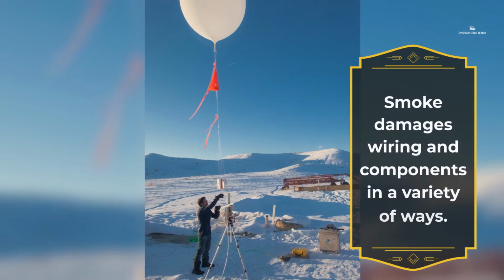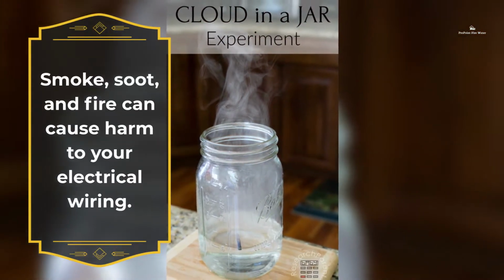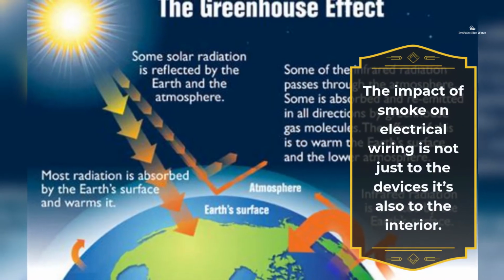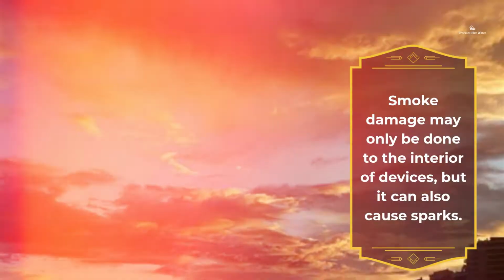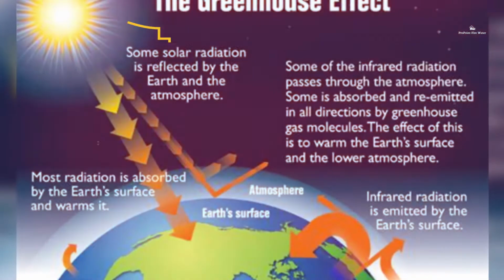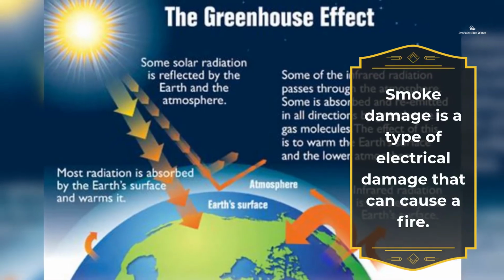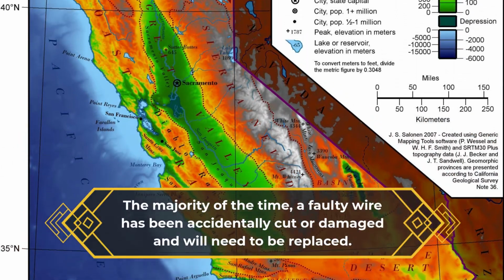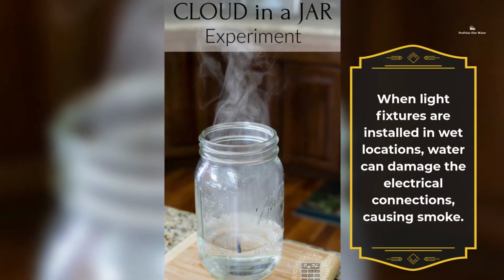Smoke Damage to Electrical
Smoke Damage to Electrical - ProPoint Fire Water

Smoke damage can cause a spark to occur and lead to an electrical fire. The sparks from the fire can travel through wire, causing damage that may not be immediately visible. Smoke damages wiring and components in a variety of ways. A spark may occur and set the ignition point for an electrical fire, which can spread to other parts of the building or cause damage that is not immediately visible.